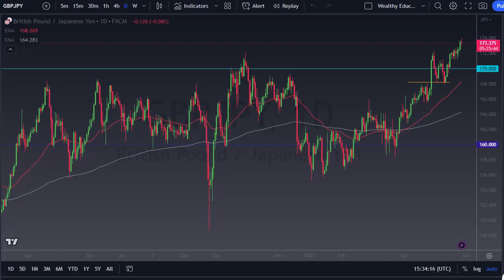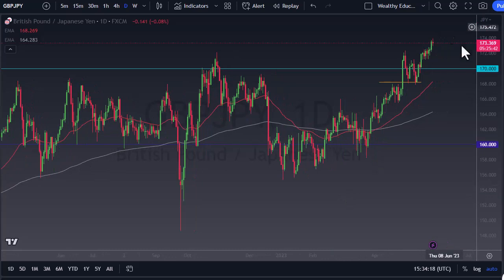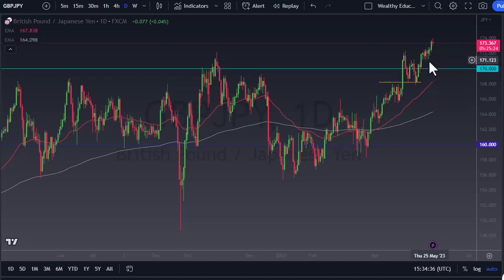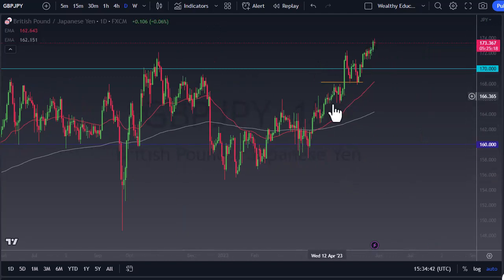The Best Techniques for Trading GBPJPY Using Indicators: Buy the Dip | GBP/JPY Forecast May 30, 2023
DailyForex experts provide every day the most updated GBP/JPY price predictions.